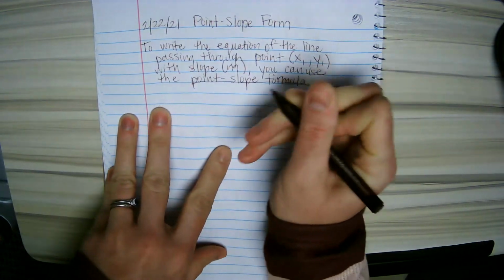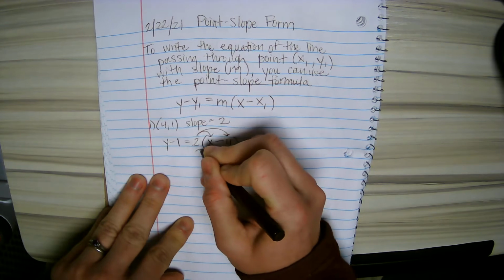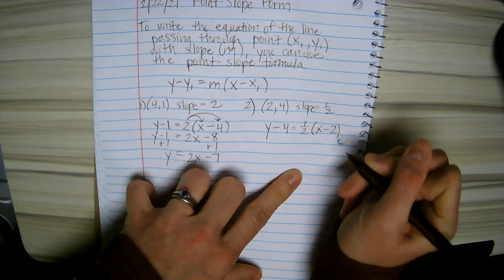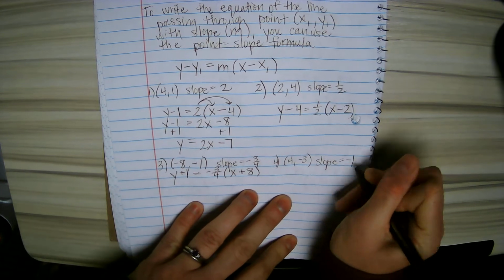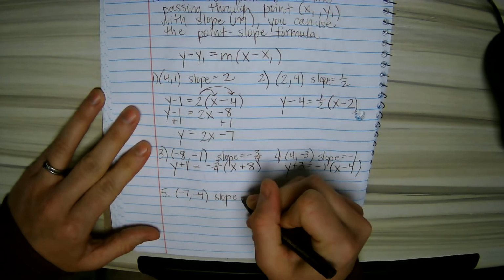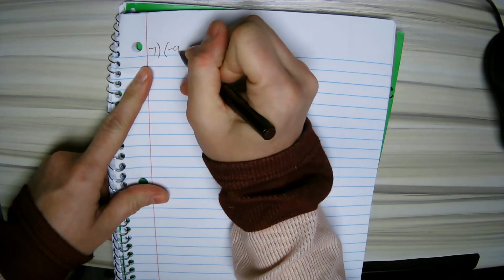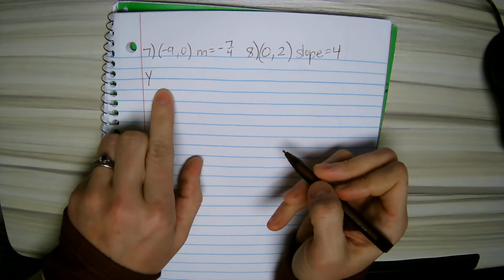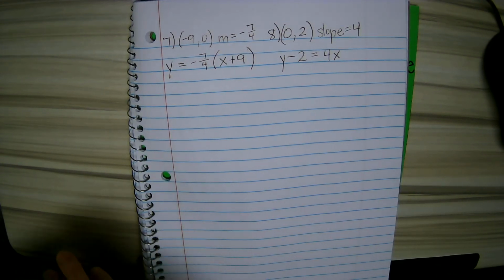3/1/21 Point-Slope Form 8th Grade